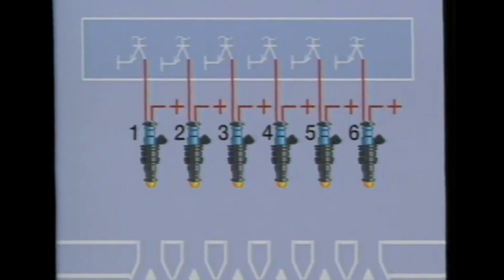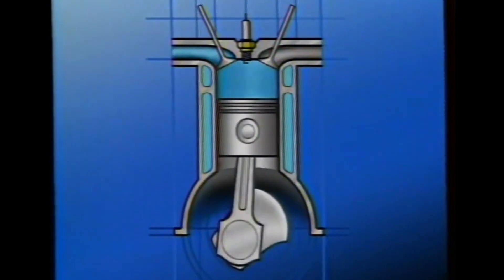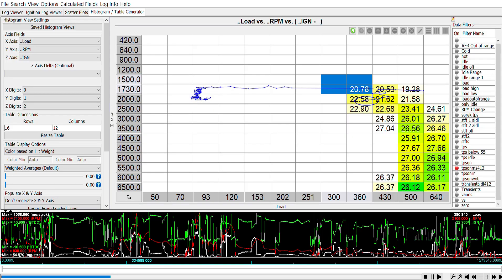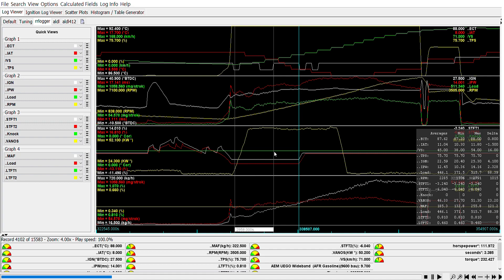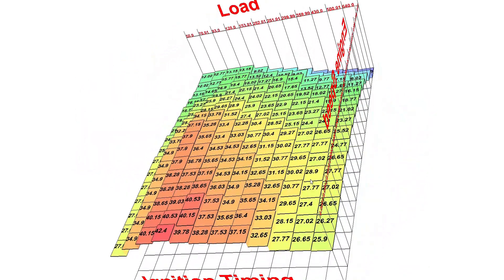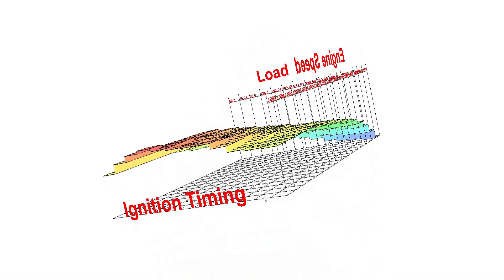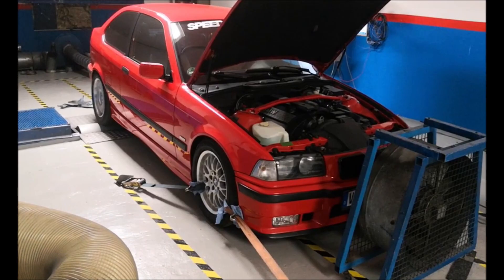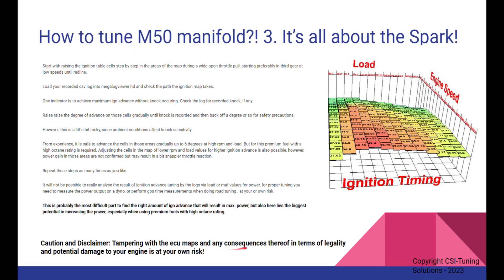S.I.P. - How to tune BMW M50 Manifold?! - MS41 Basic Guide - Part 6 - Ignition Timing...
Part 1 of the video series - How to tune M50 Manifold?! - Intro

Part 2 - What is it and Why?

Part 3 - So You Wanna be a Tuner?!

S.I.P. - Part 4 - Vanos Tuning.

S.I.P. - Part 5 - The Fine Art of Fuel Tuning...

S.I.P. - Part 6 - - It is all about the Spark...